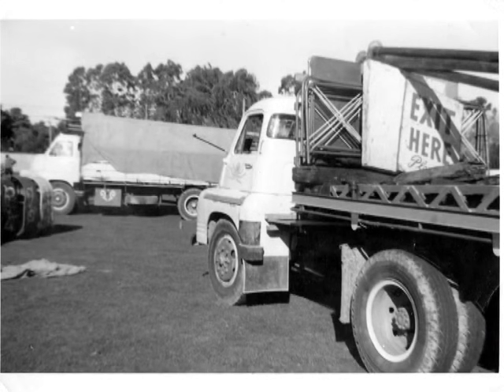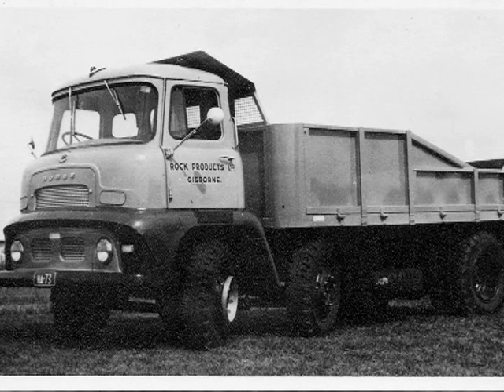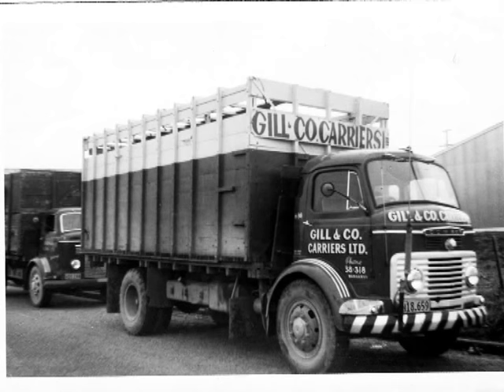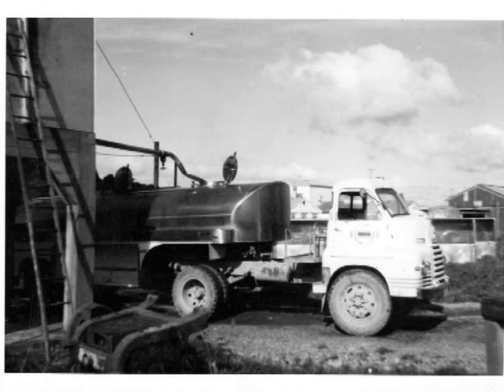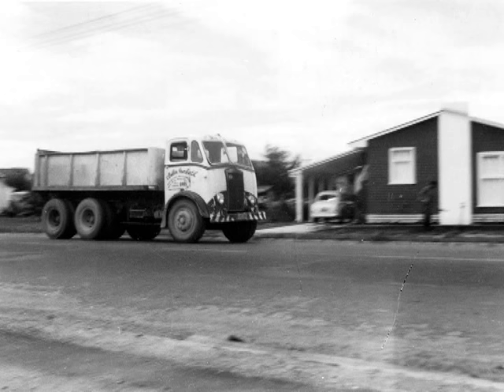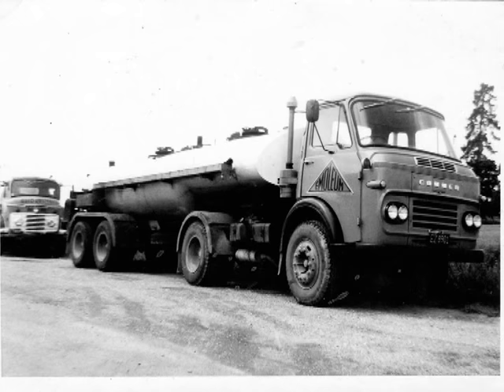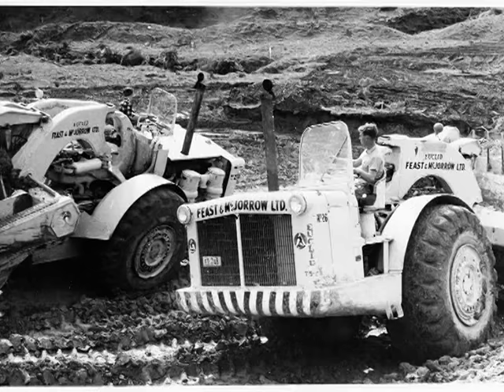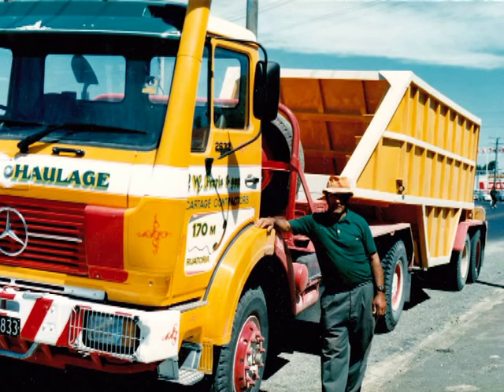Just Trucks by Robin McKnight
A video by Robin McKnight of trucks & machinery from the 60s & 70s